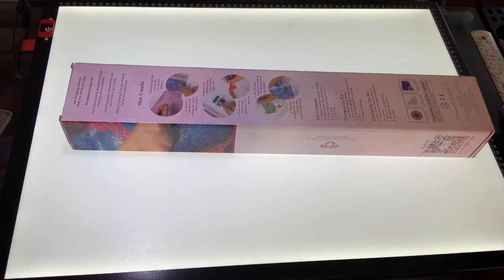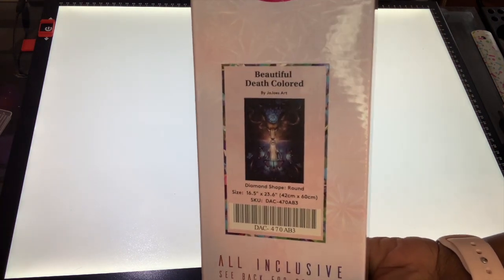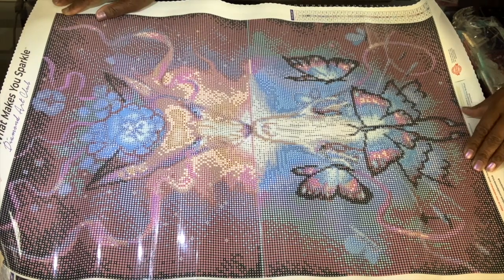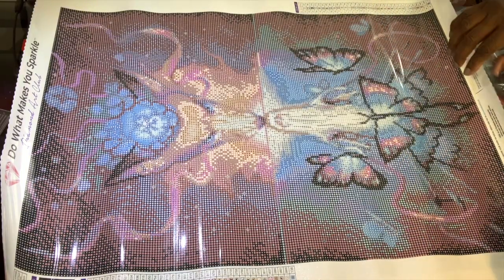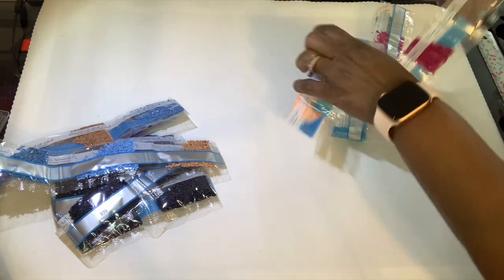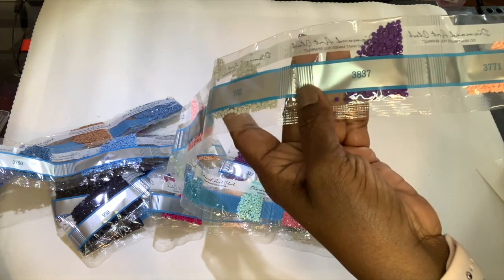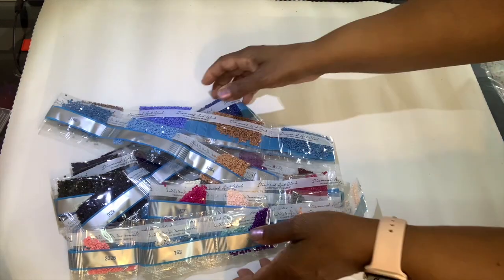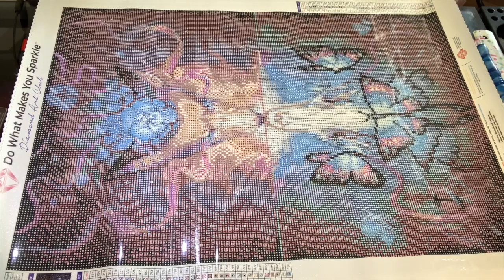DIAMOND ART CLUB Unboxing for the ButterfliesWithDiamonds Event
Hello everyone if you're new to my channel welcome and if you like what you see please hit the like button and susbscribe,  if you're already a subbie thank you so much for all your support and welcome back.  First things first it's me Suzette with Crafting with Susie.  And today's video will be all about The Butterflies with Diamonds diamond painting event being hosted by Bella Art De Nicole 🦋 .  😊.  Another important note is this is just a couple of days after the George Floyd verdict on April 20, 2021 I respectfully ask that you not use this platform to vent your dissatisfaction with said verdict 🙏🏾.   And just a quick reminder Please make sure you check out my Instagram page for any other IG Lives, and my Link Tree for my other social media pages.  Thanks again for watching remember to stay beautiful and stay blessed.